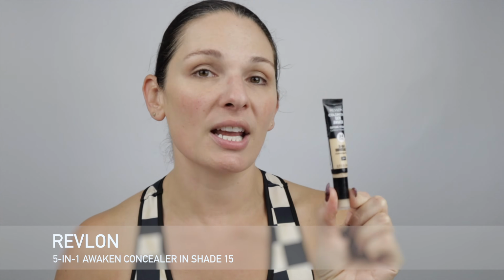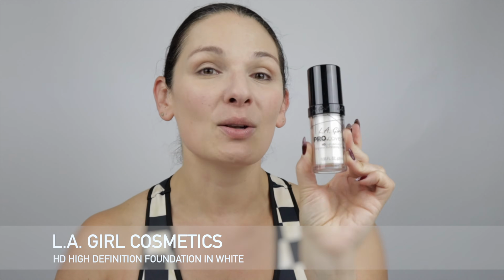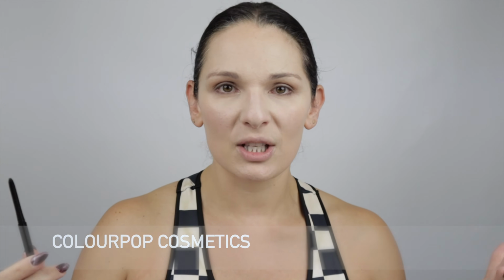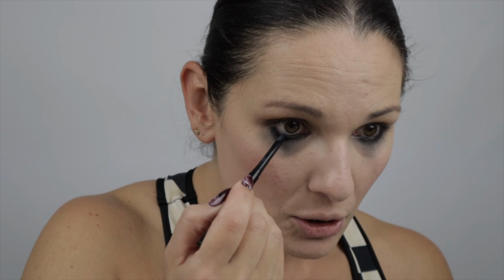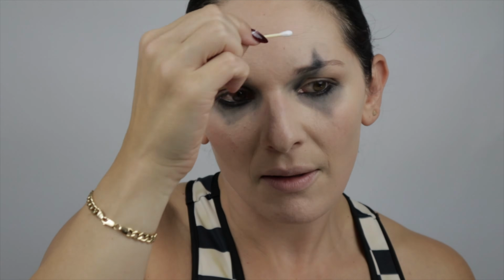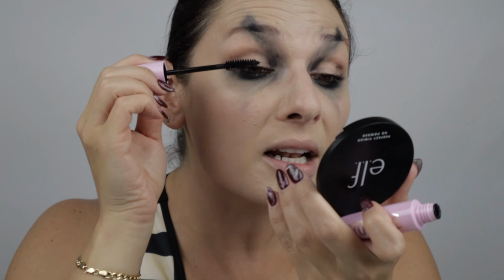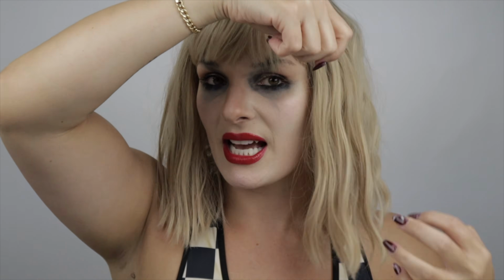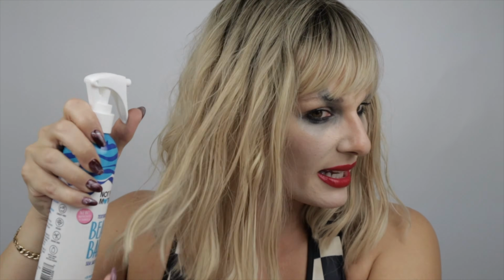Lady Gaga x Harley Quinn Halloween Makeup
HALLOWEEN MONTH CONTINUES with this new makeup & costume tutorial of Harley Quinn/Lady Gaga in Joker 2 Folie à Deux! I kept it simple with mostly drugstore products and a costume from my closet, so it can be easy for you!

NOT YOUR MOTHER'S | Beach Babe Texturizing Sea Salt Spray With Uv Protection